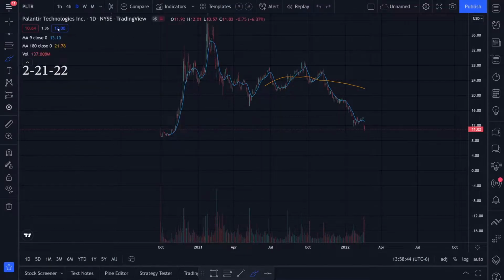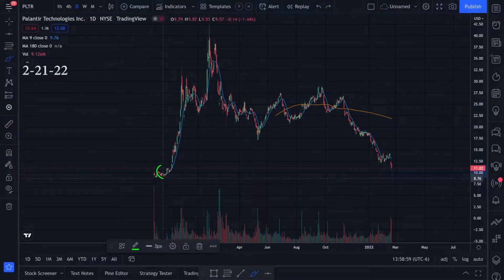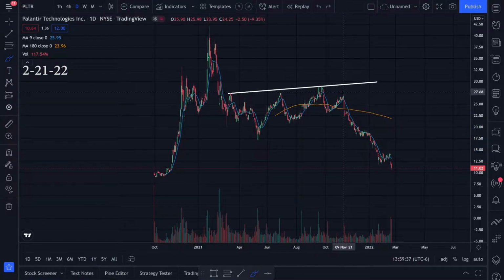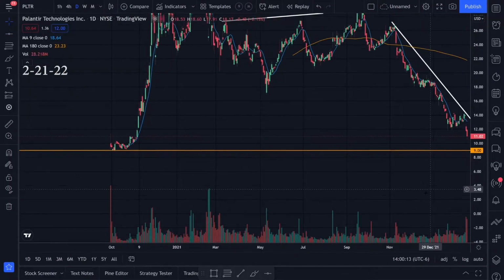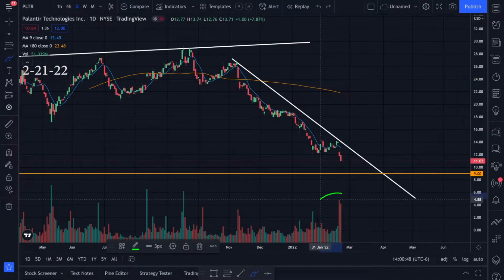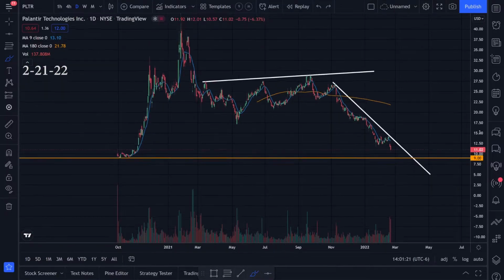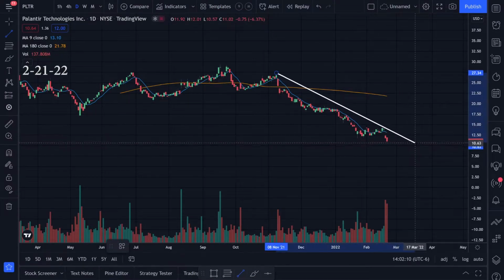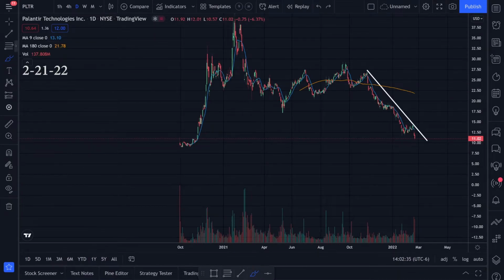Palantir Stock Trending Down Where Will It Find Support PLTR Analysis Today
Palantir Stock trending down.